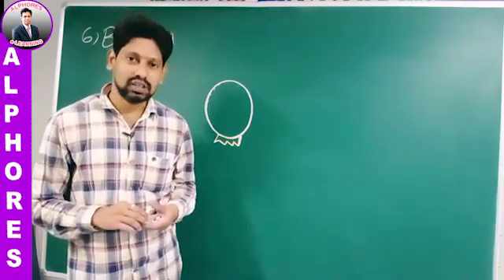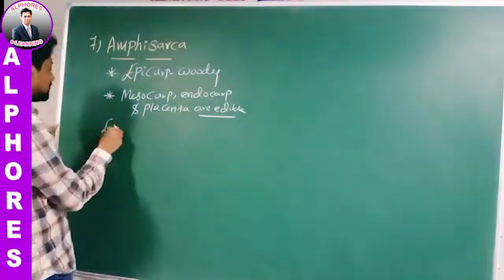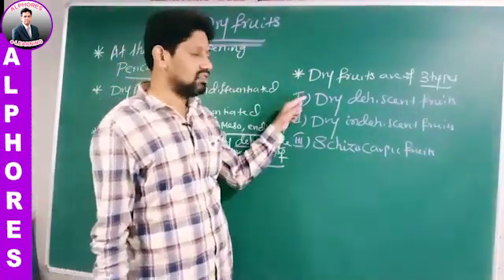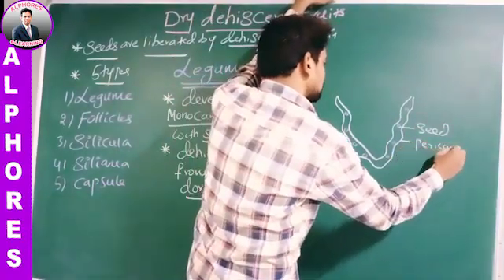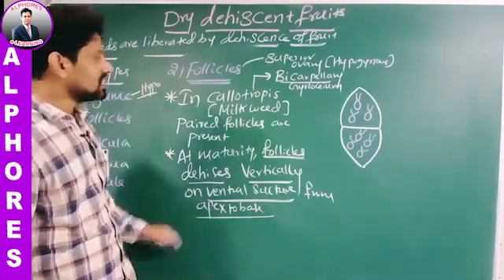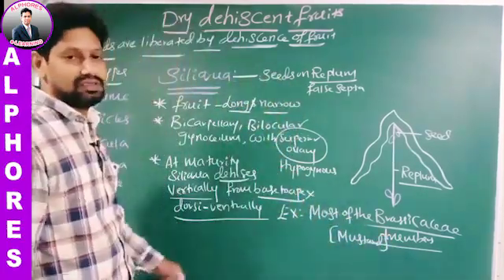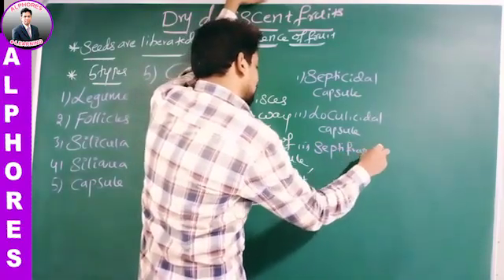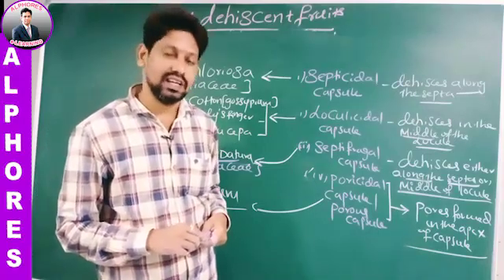NEET | BOTANY | CLASS XI | SESSION 46 | 18.08.2020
dry fruits